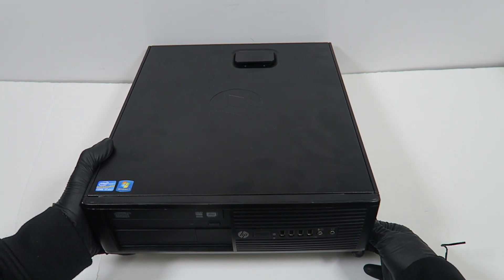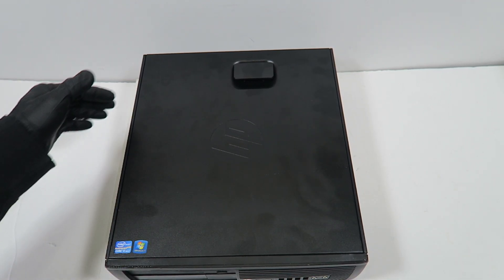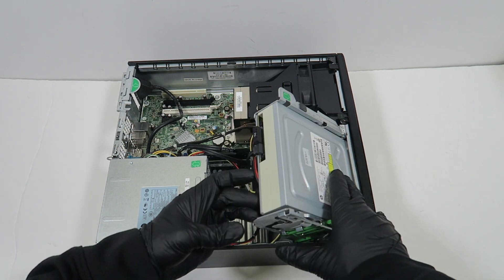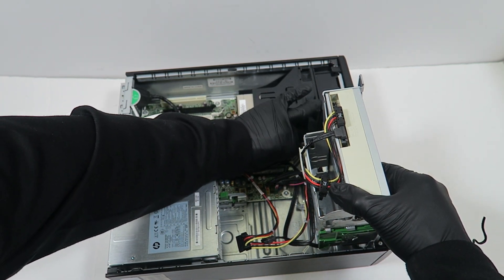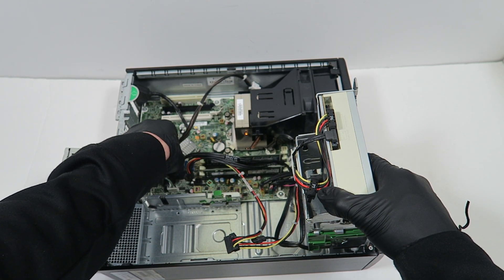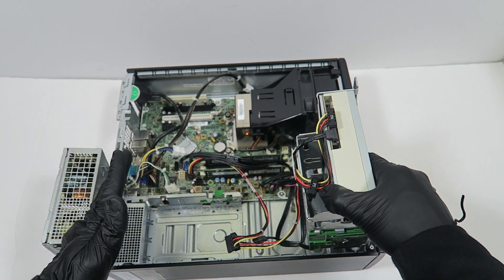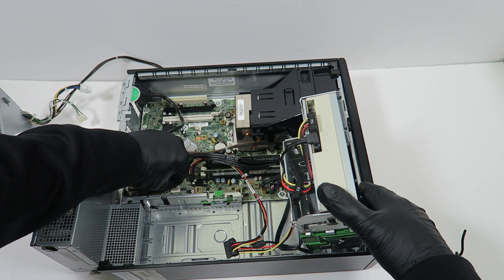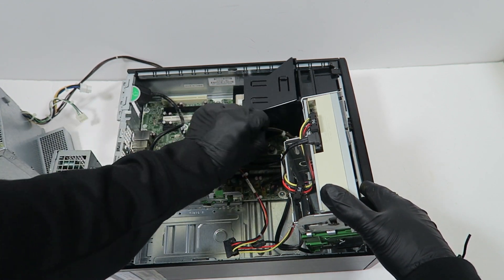How to Replace HP Elite 8300 8200 Power Supply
Compaq HP Elite 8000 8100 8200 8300 Pro 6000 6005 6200 SFF HP Elite Small Form Factor. How to Install Replace Change Power Supply.